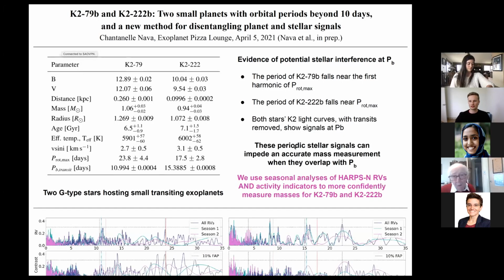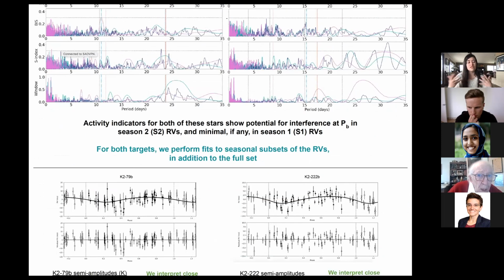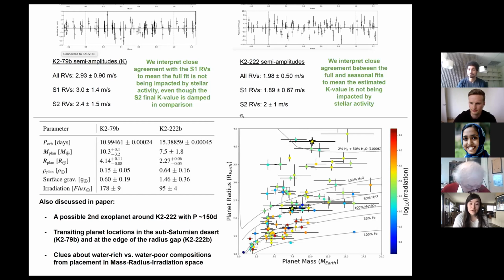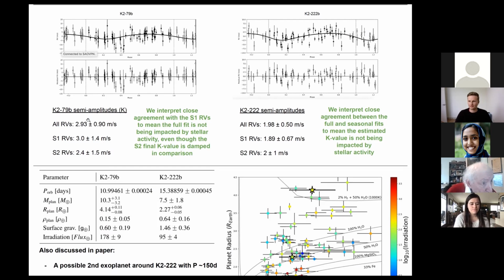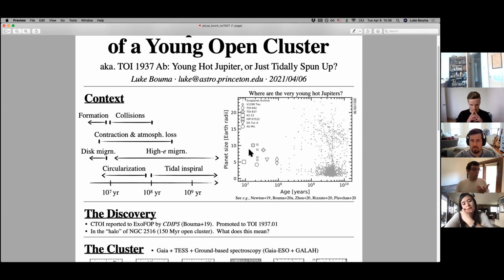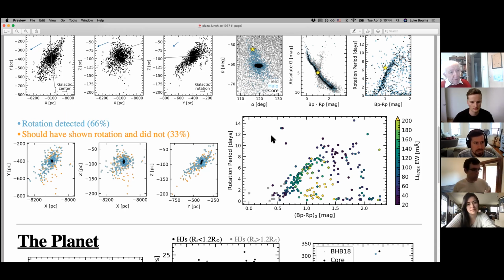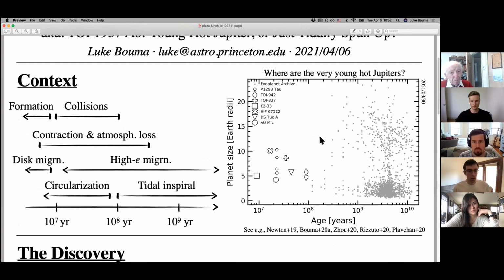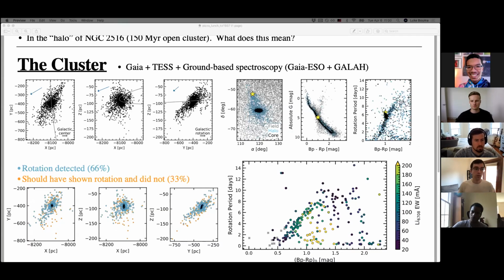CfA EPL 2021/04/06: Chani Nava & Luke Bouma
In today's virtual meeting of the CfA's Exoplanet Pizza Lunch, we heard the following talks:

Chani Nava (CfA) : "K2-79b and K2-222b: Two small planets with orbital periods beyond 10 days, and a new method for disentangling planet and stellar signals"

Luke Bouma (Princeton) : "A Hot Jupiter in the Halo of a Young Open Cluster"